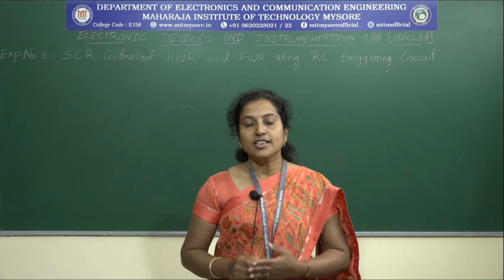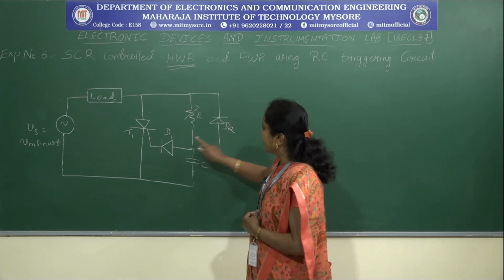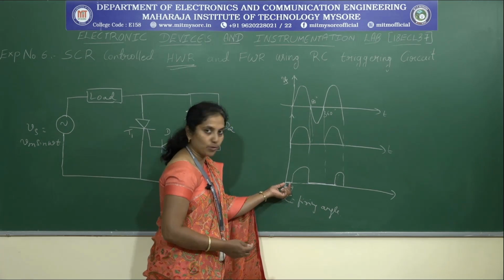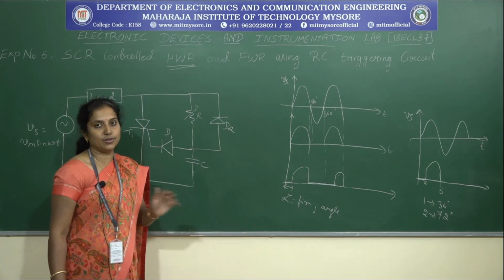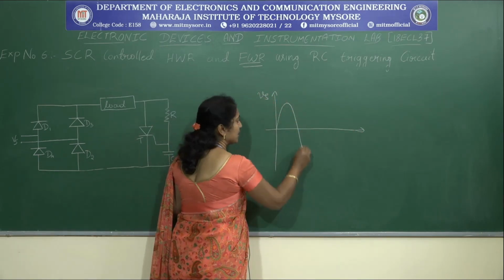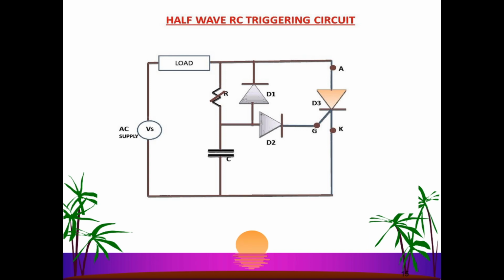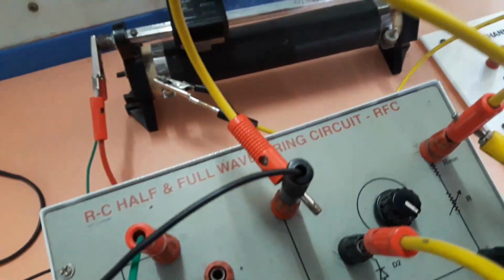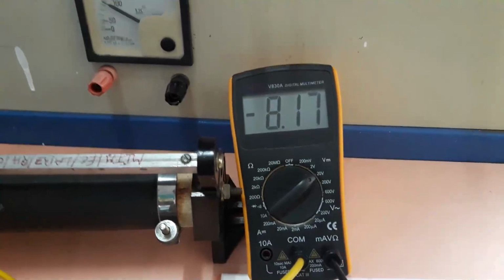RC Triggerring HWR FWR / III ECE / Experiment6